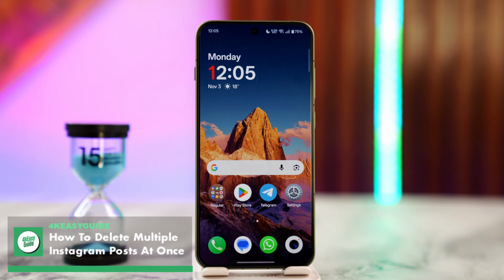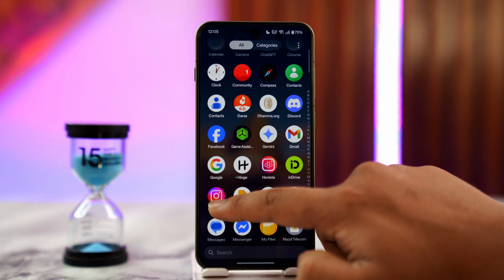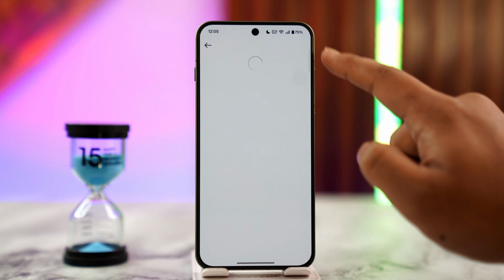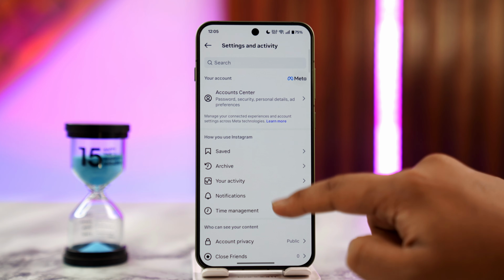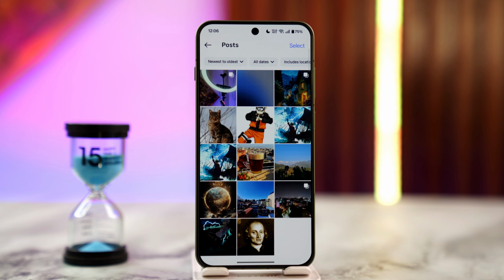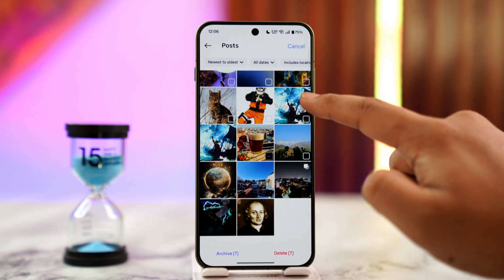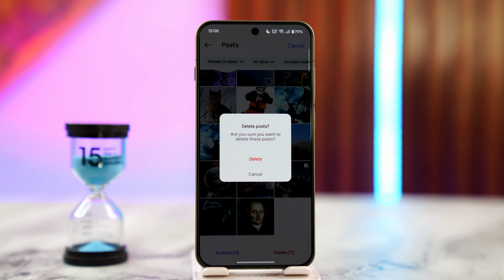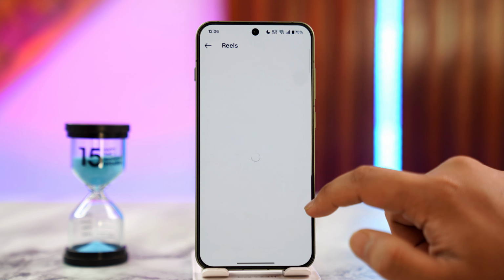How To Delete Multiple Instagram Posts At Once !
If you want to delete multiple Instagram posts at once, Instagram now allows you to manage your posts more efficiently without having to delete them one by one. This feature can be especially useful if you’re cleaning up your profile, removing old content, or reorganizing your feed. Rather than selecting each post and deleting it manually, Instagram’s “Your activity” feature lets you select and delete multiple posts at the same time with just a few taps.

To start, open the Instagram app and go to your profile page. Tap the three horizontal lines at the top right corner of the screen to open the menu. From there, choose “Your activity.” Under the section labeled “Content you shared,” select “Posts.” This page displays all your posts in one place, allowing you to review everything you’ve uploaded. To delete several posts at once, tap “Select” at the top right of the screen. You can then choose multiple posts by tapping each one you want to remove. A checkmark will appear on the posts you’ve selected, and you’ll also see the total number of selected posts at the bottom of your screen.

Once you’ve made your selections, tap “Delete” at the bottom of the screen. A confirmation message will appear asking if you’re sure you want to delete the selected posts. Confirm your choice by tapping “Delete” again. The posts will be permanently removed from your profile. This process can also be repeated for Reels, highlights, and other types of content available in the “Your activity” section.

Keep in mind that once you delete posts, they will be moved to your “Recently deleted” folder for 30 days. During that time, you can restore them if you change your mind. After 30 days, they will be permanently deleted. This tool helps manage your content efficiently without third-party apps or complicated steps. For additional help, you can visit Instagram’s official support

Timestamps:
0:00 Introduction
0:06 Overview of deleting multiple posts
0:30 Accessing Your Activity menu
0:46 Selecting multiple posts
1:09 Deleting and confirming changes
1:23 Managing other content types
1:29 Conclusion